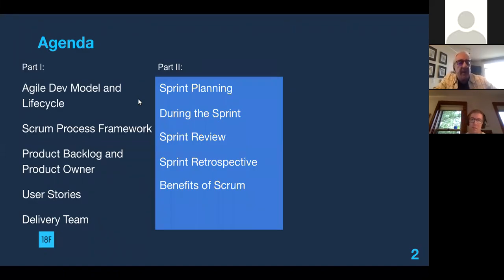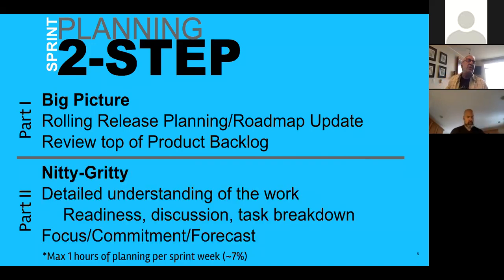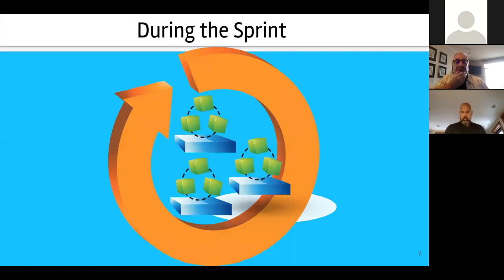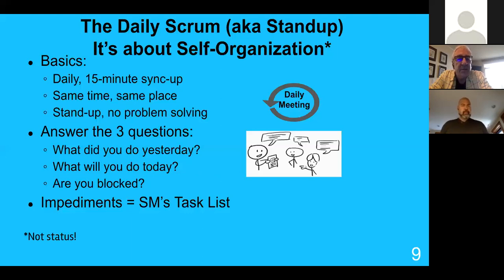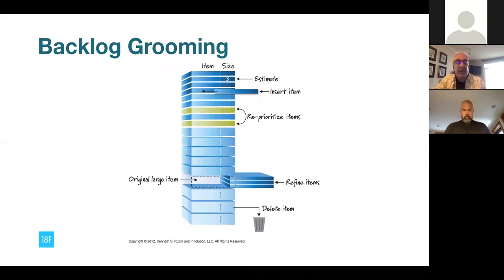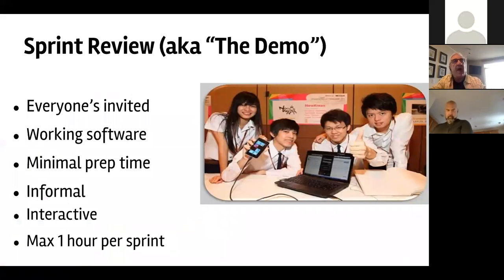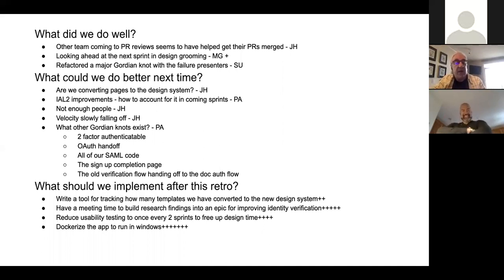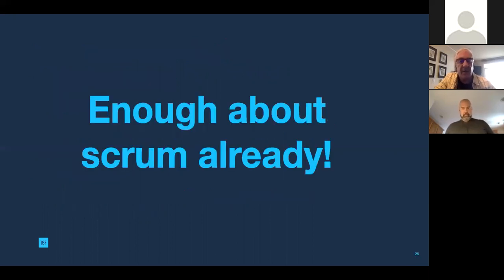Basics of Scrum, Part 2 with Alan Atlas and Alan Brouilette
The second session on Scrum will go into more detail about what is happening during each of the Scrum ceremonies. Topics will include Sprint Planning, During the Sprint, Sprint Review, Sprint Retrospective, and Benefits of Scrum. We’ve tried to keep the prepared material a bit shorter to leave time for more questions and discussion.